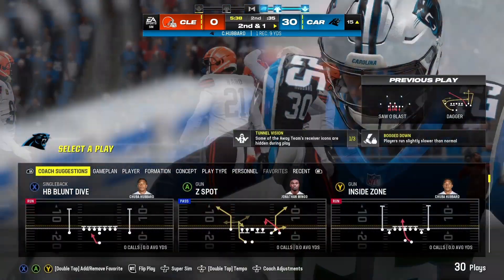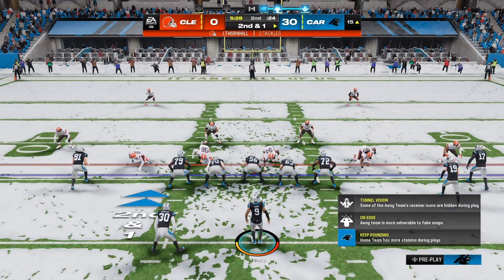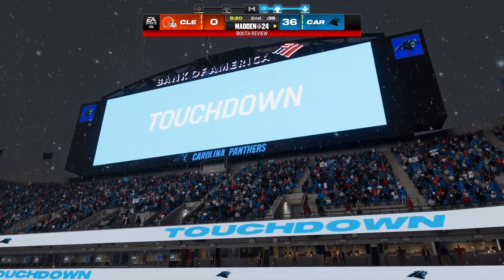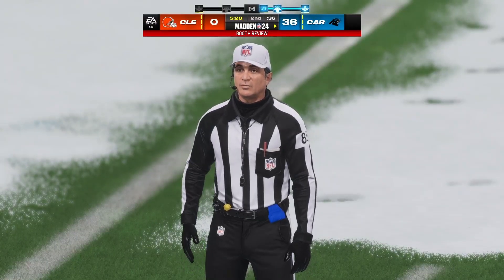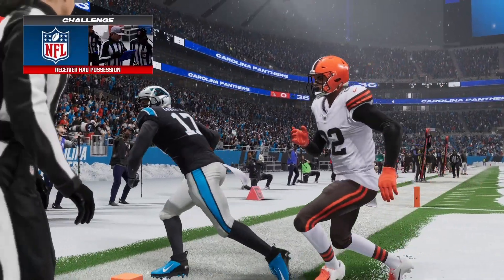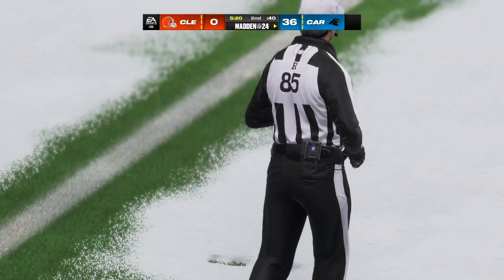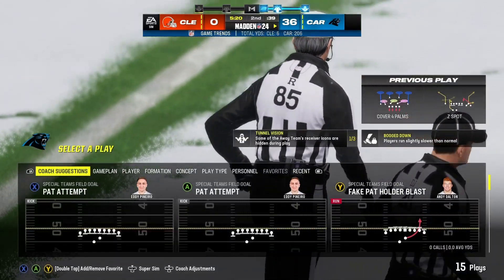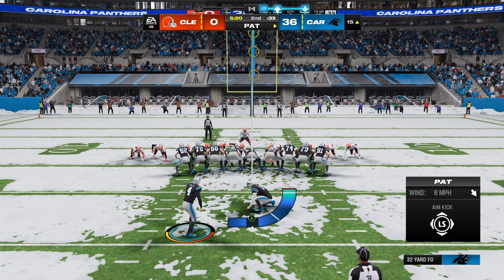Touchdown or Not Touchdown?